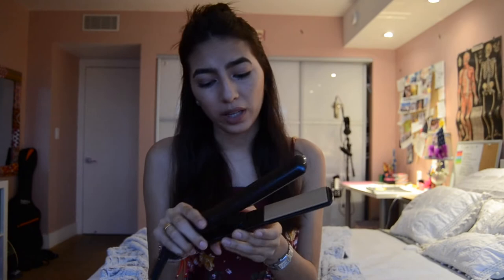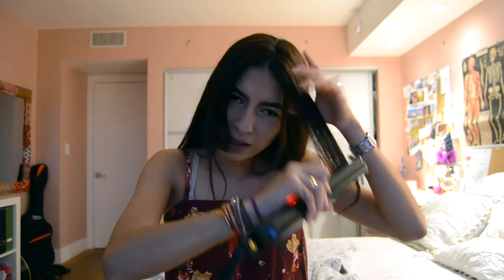MY HAIR CARE ROUTINE + TIPS 2018 ♡ STRAIGHT HAIR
Today I filmed my current hair care routine...
Hope you enjoy the video! xx Love you guys :*

"Who acts from love is greater than who acts from fear"